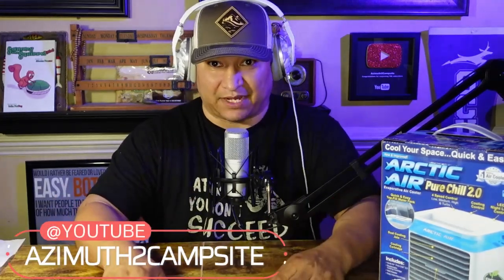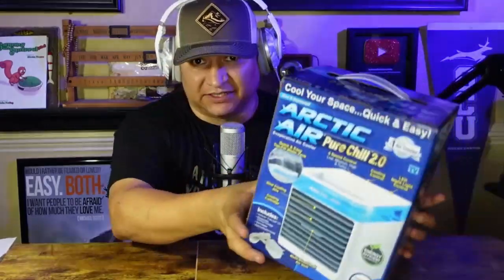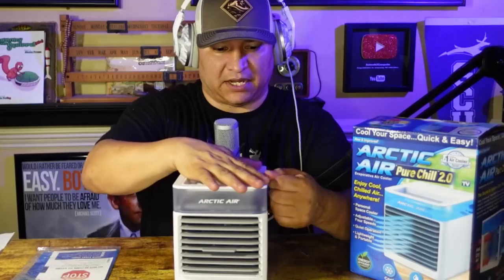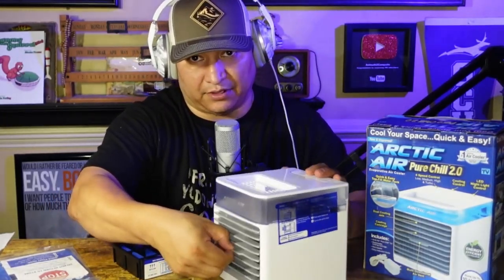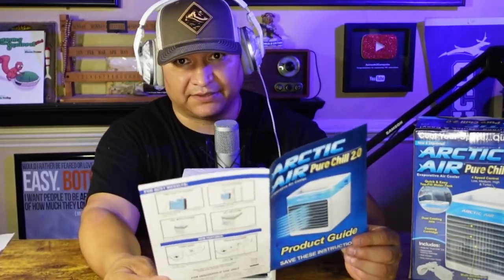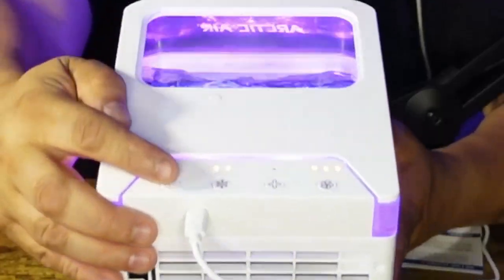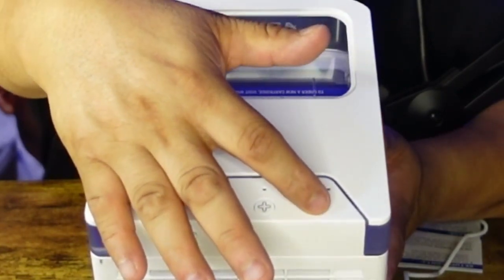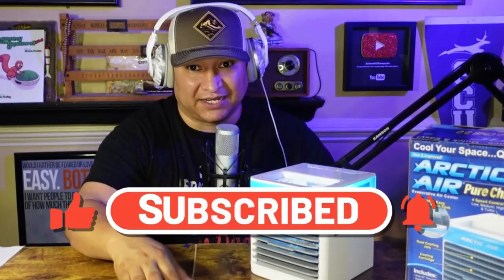Unboxing & Reviewing Artic Air Pure Chill 2.0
Review the Arctic Air Pure Chill 2.0 Evaporative Air Cooler by Ontel. Let's check out it.

Arctic Air Pure Chill 2.0 Evaporative Air Cooler by Ontel - Powerful, Quiet, Lightweight and Portable Space Cooler with Hydro-Chill Technology For Bedroom, Office, Living Room & More